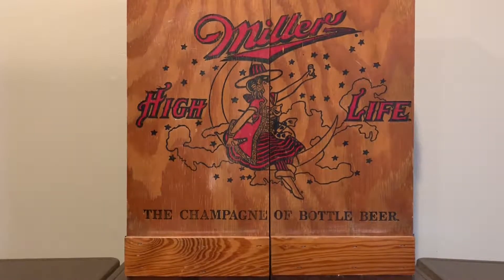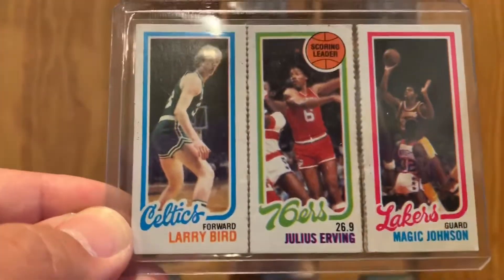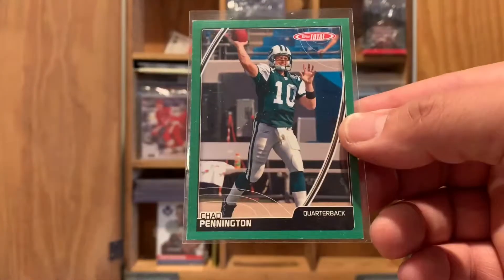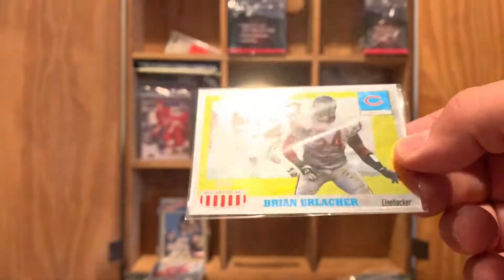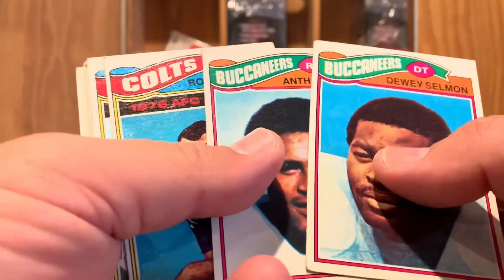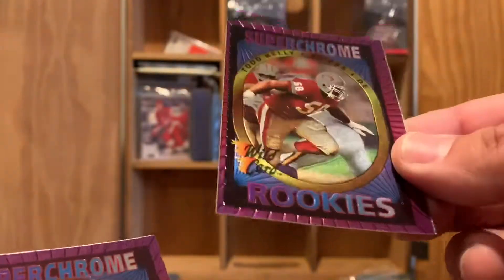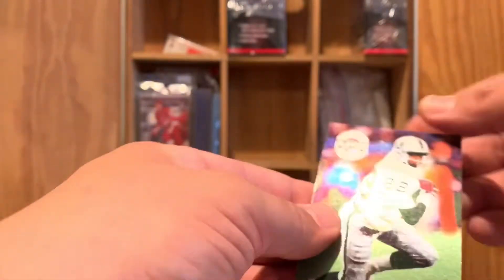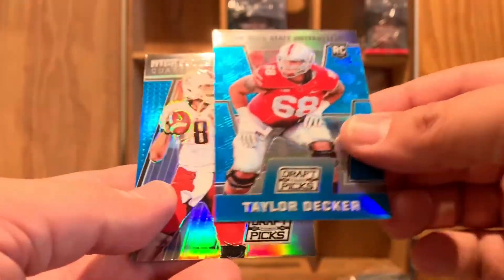Football & Hockey Card Storage Box Breakout III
Going through a card storage box that I just recently opened & wanted to share some of my football & hockey cards.